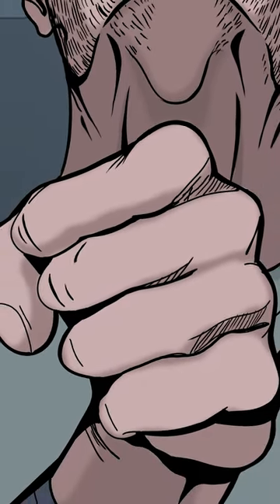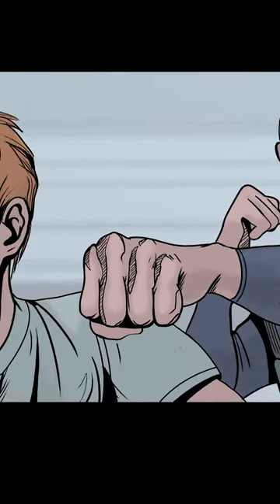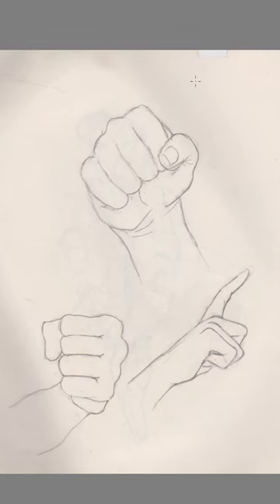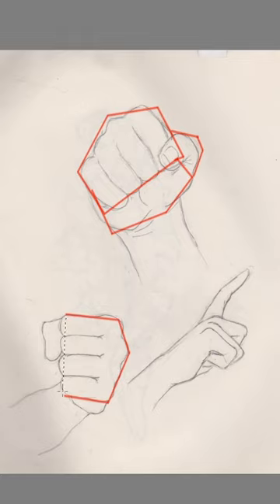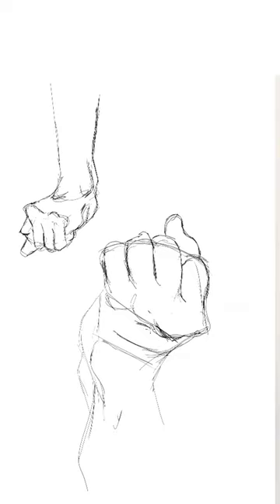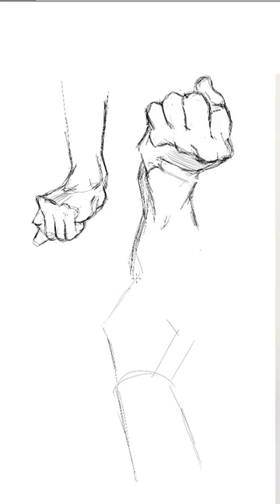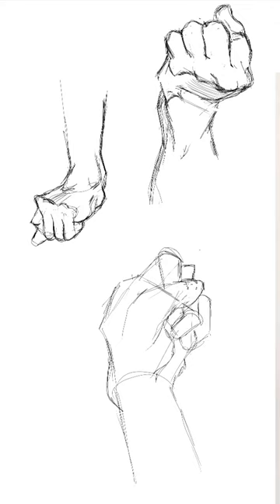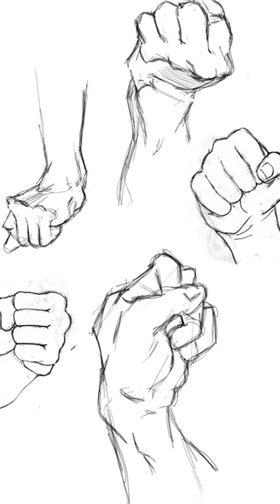How To Draw Fists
A fist is the shape of a hand when the fingers are bent inward against the palm and held there tightly. The word “fist” refers to the act of clenching one’s hand into a ball shape, It can be a sign of strength.

Formation of a fist for the purpose of punching is a basic image in comics

Front and back shots of first are easier to draw because we can use a basic polygon shape with the second knuckle being the peak. The thumb wraps the first two fingers. We only draw the knuckles and top joints in a straight on fist view.

Drawing a palm view first has the same rules with the second finger joint shown as the highest. In this view the tips of the fingers are tucked inside the palm and you see where the thumb is holding the holding them.

Side and three-quarter views require a little more work. With practice and some good photo references you can get there.